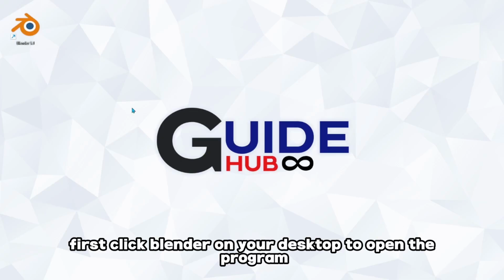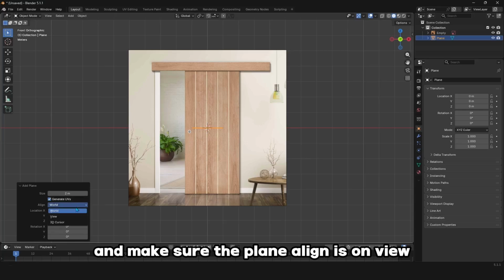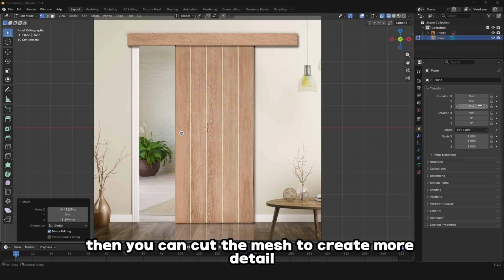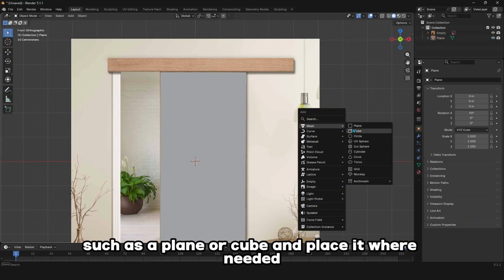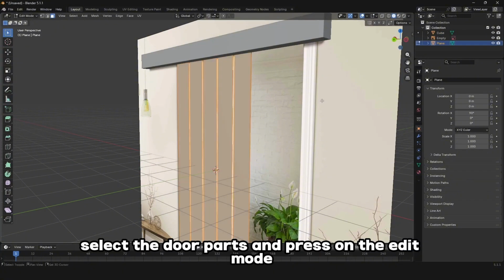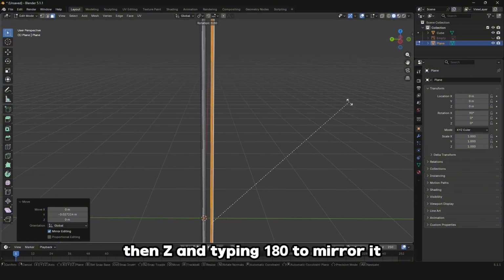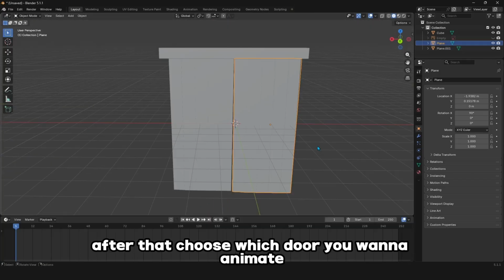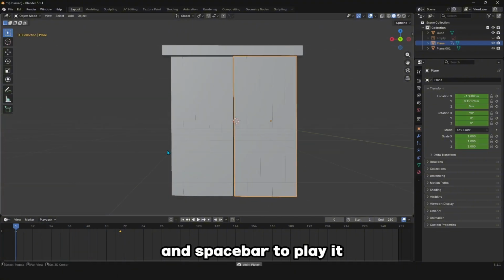How To Make a Sliding Door in Blender (𝟮𝟬𝟮𝟲) | 100% WORKS | NO Yapping, To The Point! | FAST & EASY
(2026) Learn How To Make a Sliding Door in Blender in this video (UPDATED FULL GUIDE) | NO Yapping & To The Point | Make a Sliding Door in Blender, Don't forget to like 👍🏻